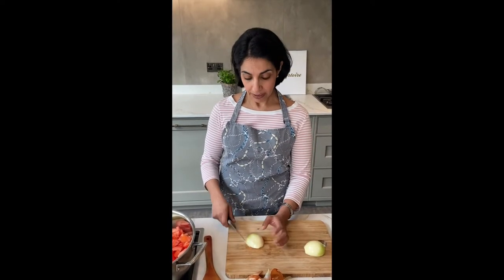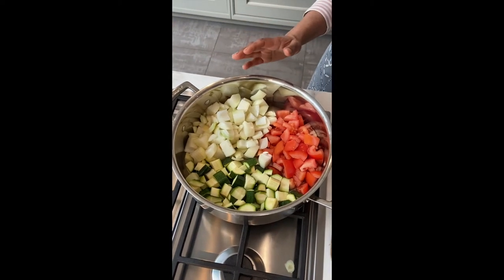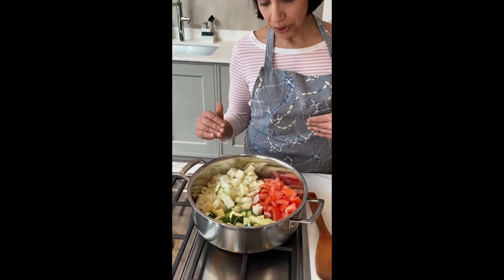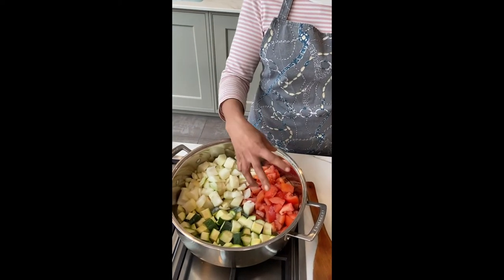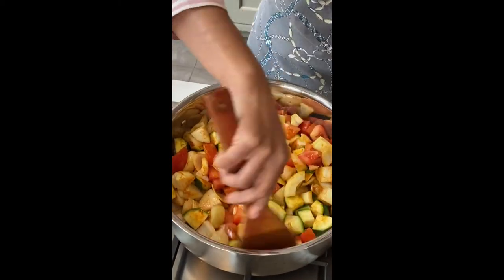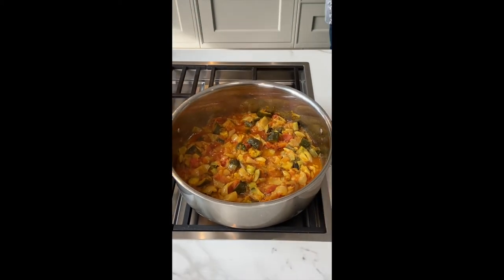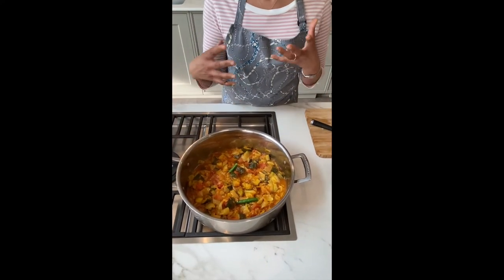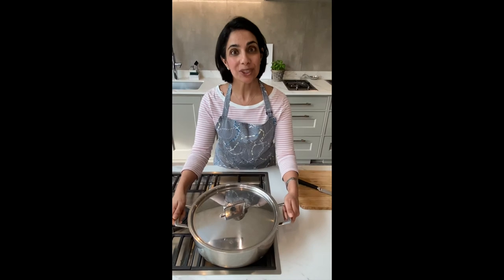Onions!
Onions and how best to use them. In this video follow a SUPER EASY recipe for a Courgette Curry. Just chop and cook!
Episode 1 of a Series on Onions